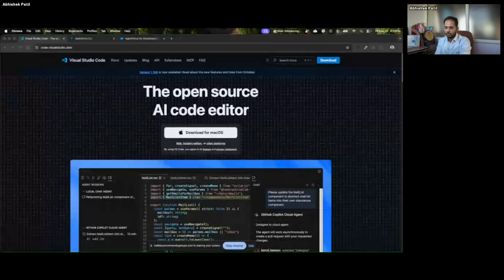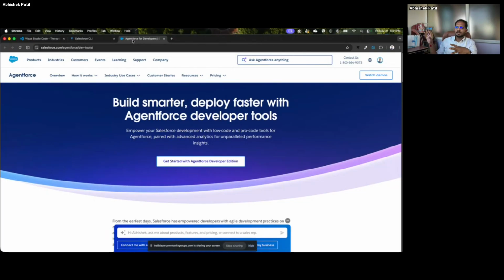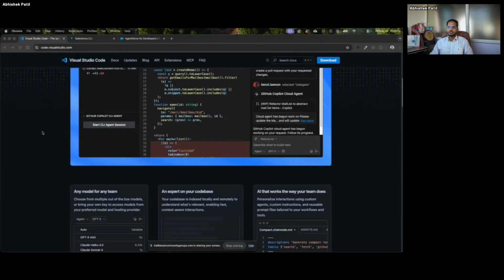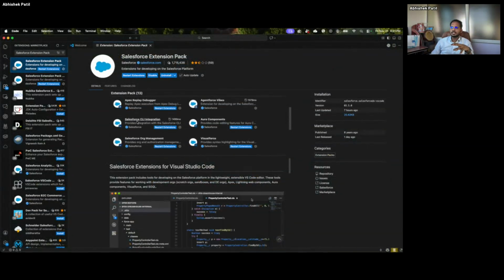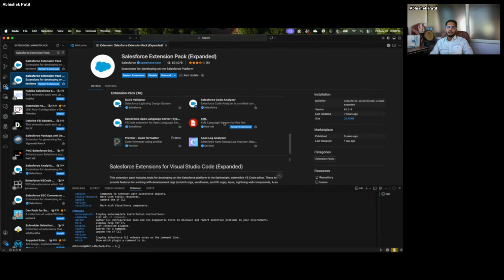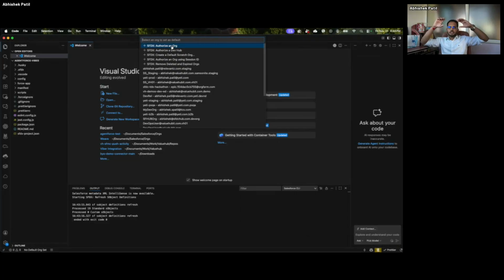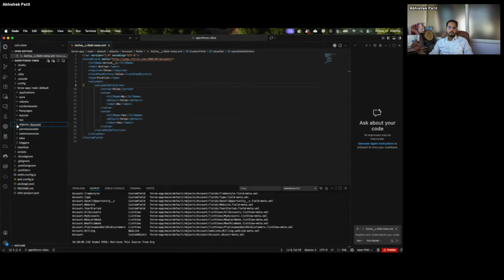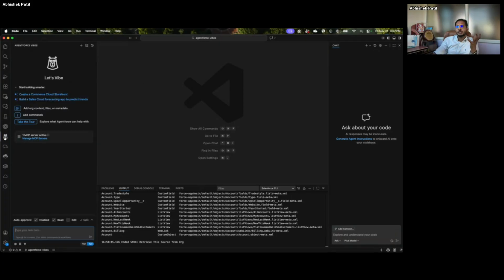Introducing Agentforce Vibes: Getting Started Workshop - Basics & Installations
Experience the next evolution in development tools with the new Dev Agent for Agentforce called Vibe, compatible with VS Code. Unlike its predecessor, the Dev Assistant, the Dev Agent not only provides you with code suggestions but can also perform tasks on your behalf. Simply communicate your requirements in plain English, and the Dev Agent will organize, execute tools, and complete complex workflows seamlessly within your VS Code environment.

Understanding Dev Agent/Agentforce Vibe:
Dev Agent is designed as a proactive AI partner specifically for Salesforce developers. It has a profound understanding of your project context and can utilize tools through the Model Context Protocol (MCP). This protocol provides a safe and standardized way for AI agents to discover and execute tools like Salesforce DX, eliminating the need for fragile, specific integrations.

In essence: While Dev Assistant handled inquiries, Dev Agent autonomously strategizes and executes tasks for you.